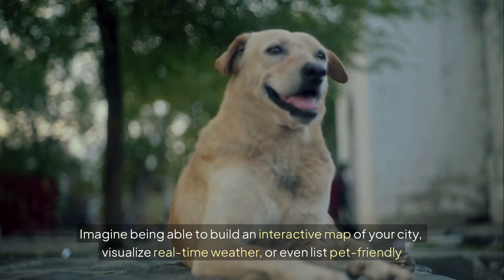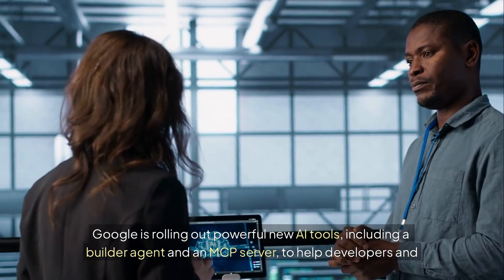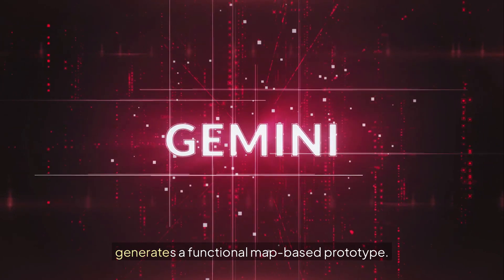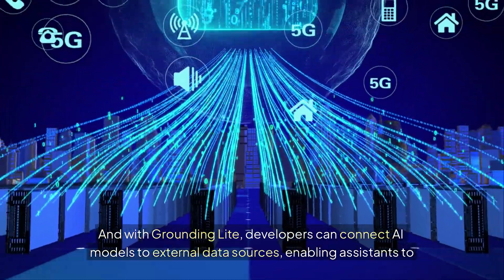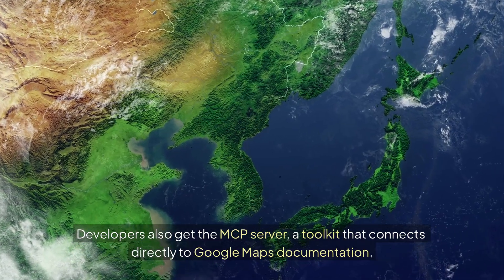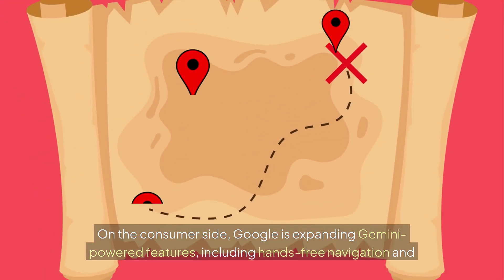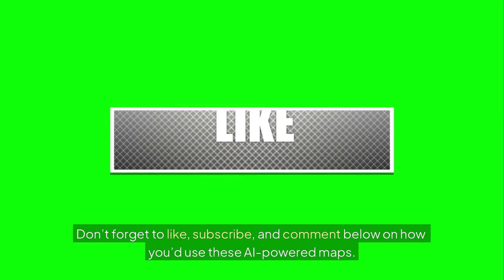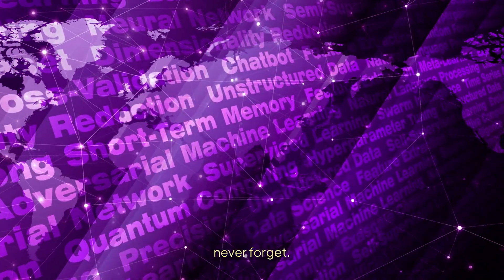Google Maps Just Got Superpowers With AI | AI Insider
Google Maps just changed the game for developers, creators, and businesses. With new AI powered tools like the Builder Agent, MCP Server, and Grounding Lite, you can now build fully interactive map experiences without writing a single line of code.

In this video, we break down how these tools work, what you can build with them, and why this update is a major crossover moment between AI innovation, no-code development, real time data visualization, and branded interactive design.

Whether you're a developer, a startup founder, a designer, or a business owner, these new features open the door to projects that used to require entire engineering teams now doable with guided AI workflows.

* What you’ll learn:

How the new Google Maps AI Builder Agent helps you create map features step-by-step

How real-time data visualization works with the AI-assisted MCP Server

How Grounding Lite helps you style maps to match your brand

How small teams and creators can now build custom mapping tools, dashboards, and location-based apps without coding

Why this matters for the future of AI powered product development

If you're curious about how AI can help grow your business or streamline your workflows, I’d love to talk.